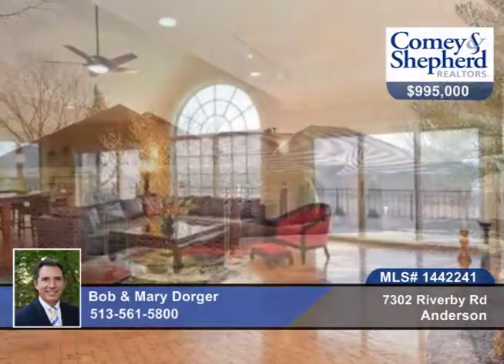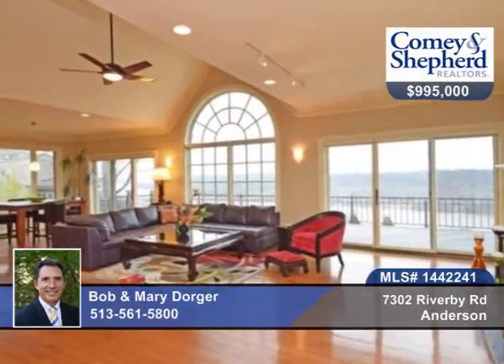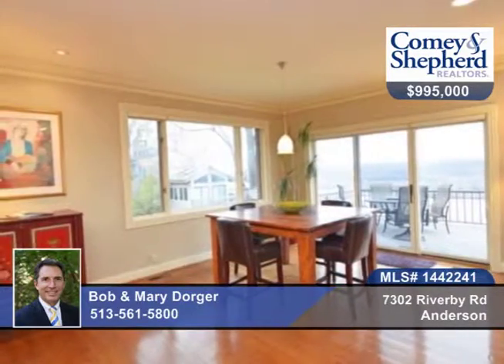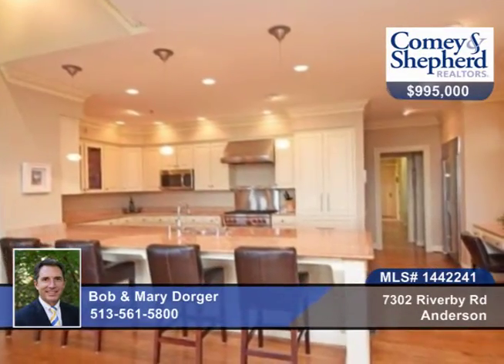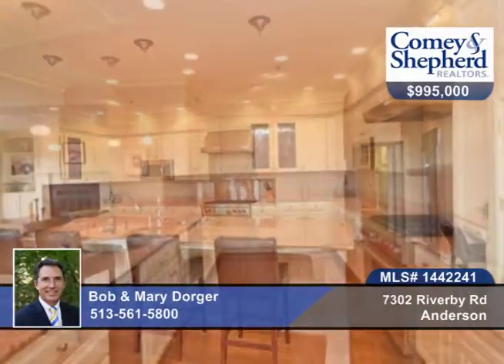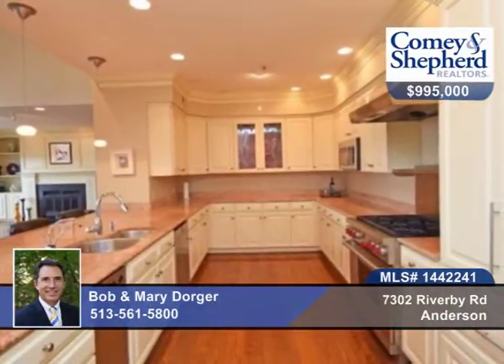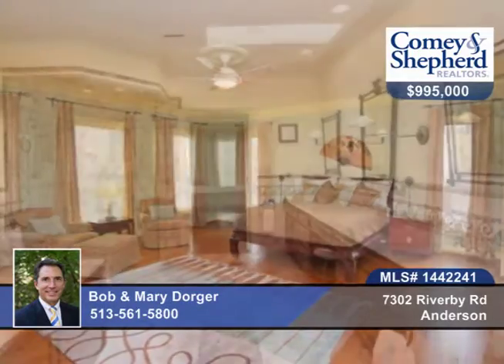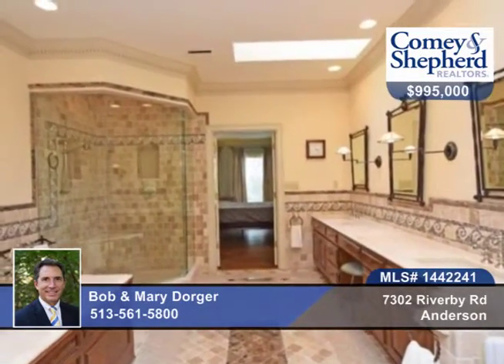7302 Riverby Rd Anderson, OH Homes for Sale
7302 Riverby Rd, Anderson, OH
 Bob and Mary Dorger-Realtors | 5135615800

Refined living with miles of gorgeous Ohio River valley views! Rich architecture and every imaginable amenity. 6,000+ sq. ft. of gracious living space, grand master suite, high-end kit. Private yet close to everything. Not to be missed!